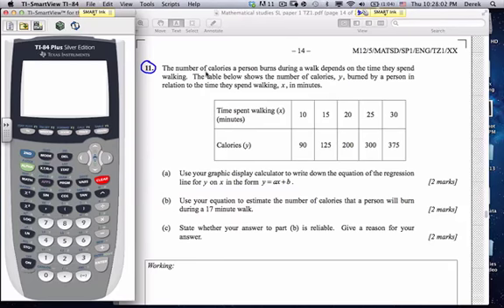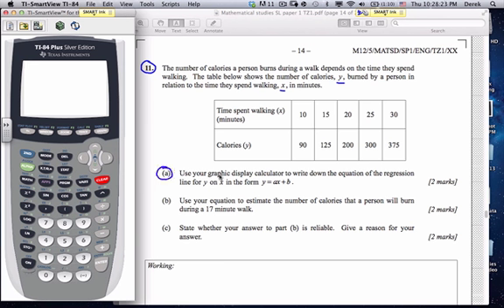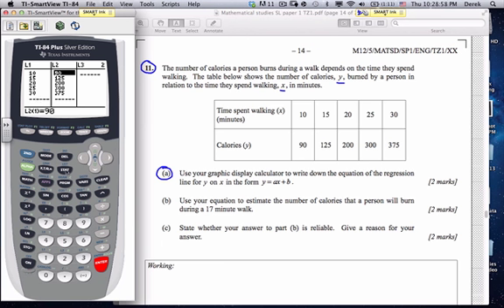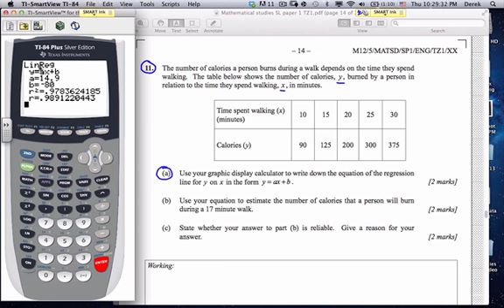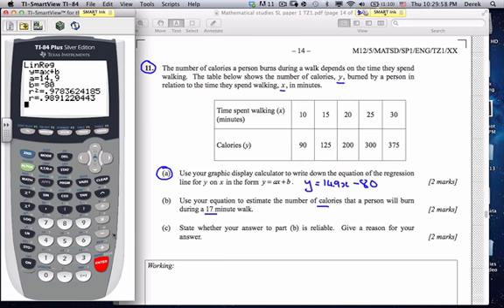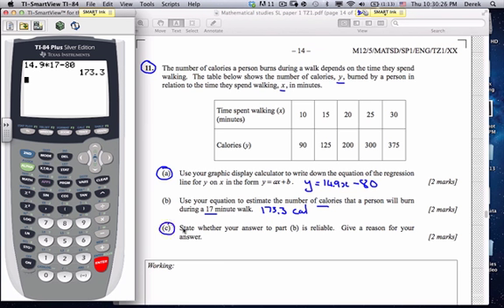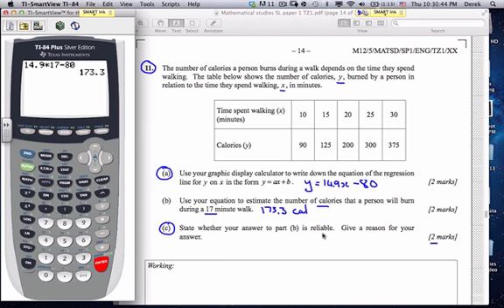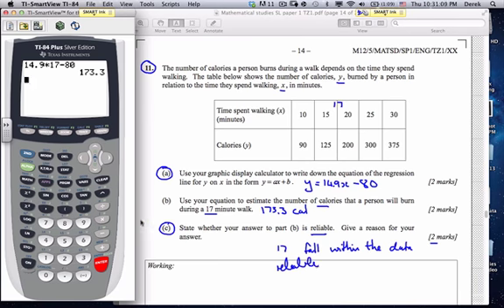Exam 2012 TZ 1 P1 Q11.screenflow